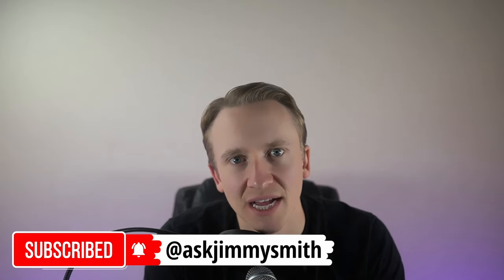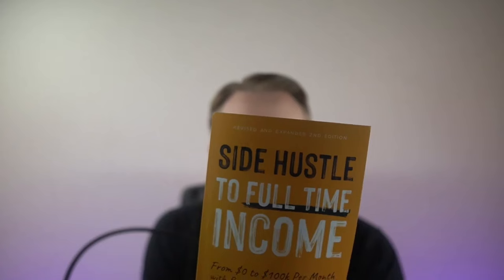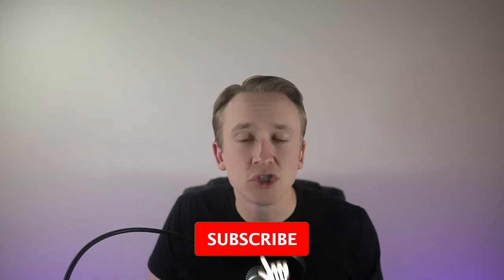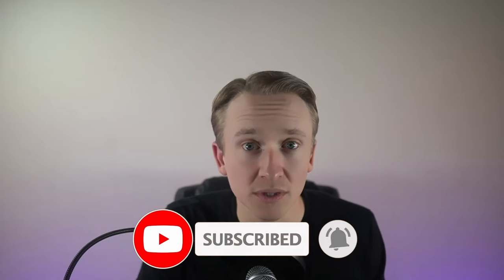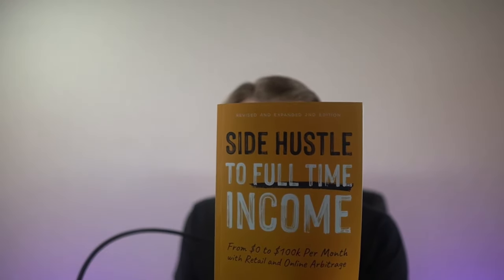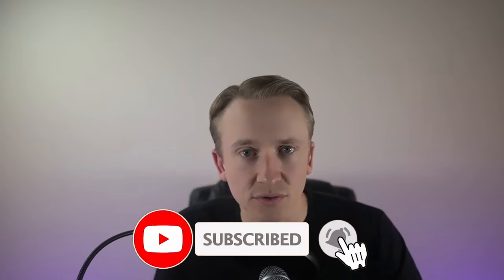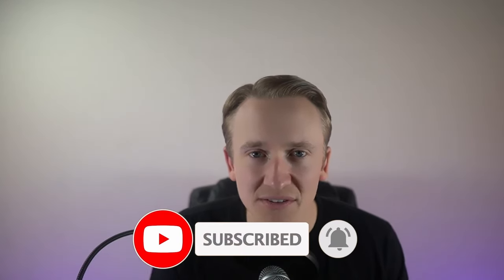Source Faster Using Profit Seeker Pro Demo with Joseph Kelsey!!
In this video, I'm excited to welcome back Joseph Kelsey to introduce you to a powerful tool that can supercharge your arbitrage and wholesale sourcing endeavors. Profit Seeker Pro, which Joseph has created, is your key to discovering hidden product opportunities in your lead lists and simplifying the manual sourcing process. This software efficiently converts data from various sources into valuable leads, seamlessly combining the strengths of manual sourcing and software tools.

📚 Join My Book Giveaway: Simply leave a comment, subscribe to my channel, and keep an eye out for the next video where we'll announce the lucky winner of my bestselling book, "Side Hustle to Full-Time Income."

📺 Previous Video with Joseph: If you're interested in Joseph's previous video on "The Proven Bot Sourcing Program," check the details in the video description below.

Join us as we explore Profit Seeker Pro, a game-changing tool that can rev up your sourcing efforts and unveil those hidden gems in your product research.

Don't miss the opportunity to optimize your Amazon business with Profit Seeker Pro! Visit the link above to discover more and take your sourcing to the next level.